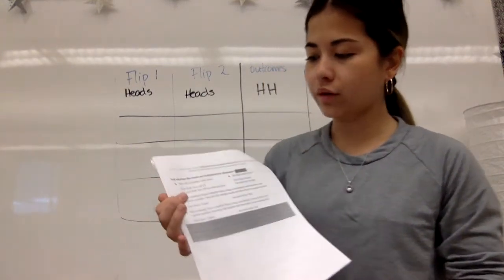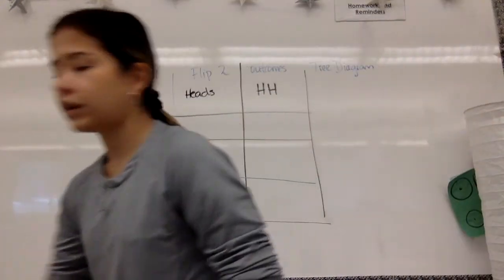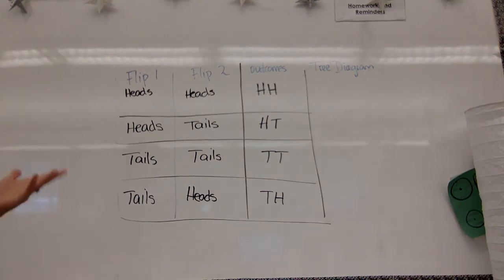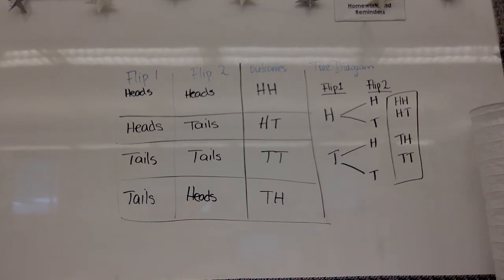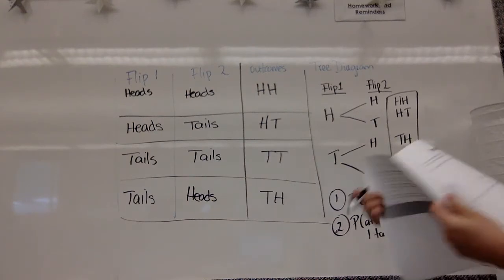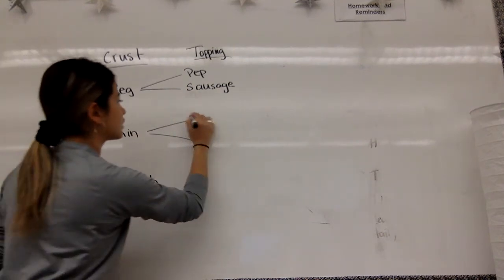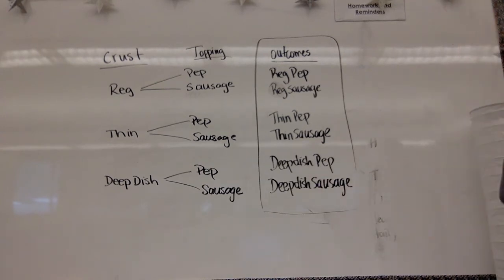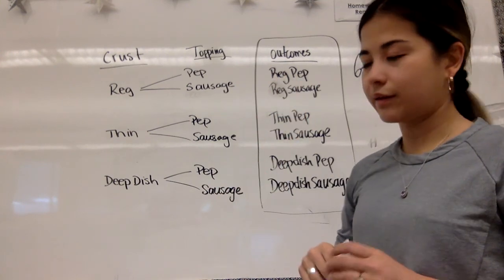Probability Lesson 1 - Ms. Lane